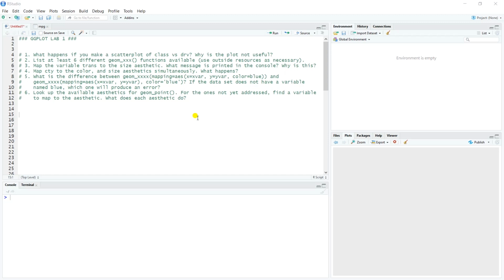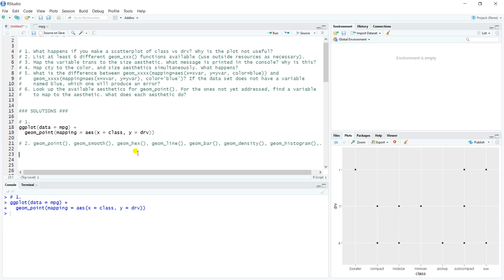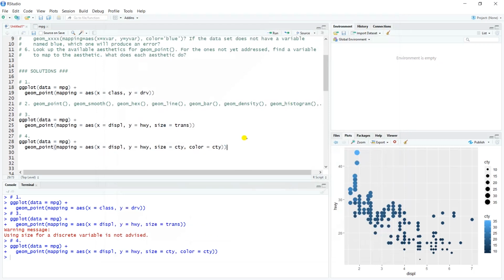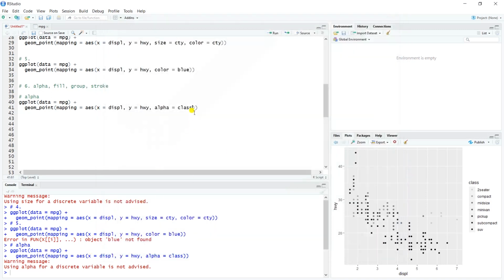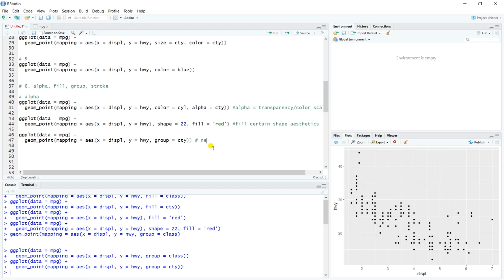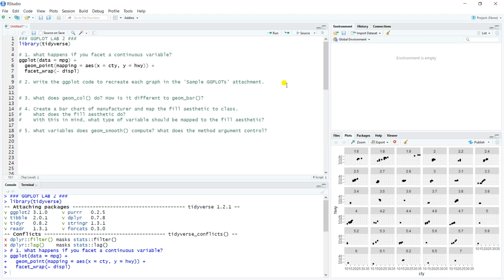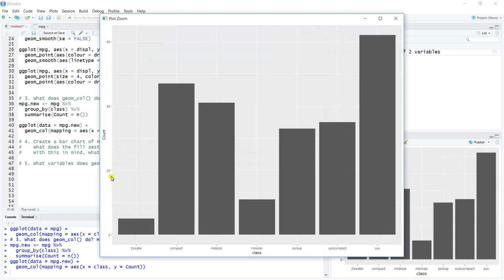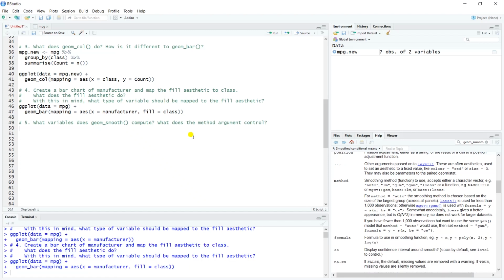ggplot2 Tutorial | Lab Assignments with solutions (2019) | Eduonix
This‌ ‌"ggplot2‌ ‌Tutorial"‌ ‌by‌ ‌Eduonix‌ ‌is‌ ‌a‌ ‌ ‌ggplot2‌ ‌lab assignment wit solutions. ‌This‌ ‌tutorial‌ ‌will‌ ‌not‌ ‌only‌ ‌get‌ ‌you‌ ‌started‌ ‌with‌ ‌the‌ ‌ggplot2‌ ‌assignments ‌but will guide you through the solution too!

GET 15 % FLAT OFF ON THE FOLLOWING COURSES -

1. Learn Data Science basics to Profesional

2.  Python + Data Science: Practical Guide